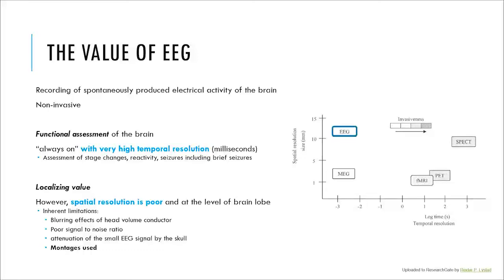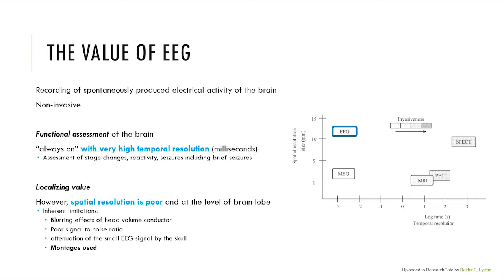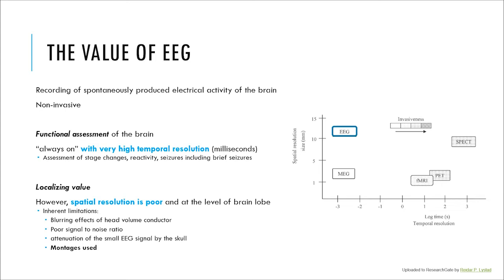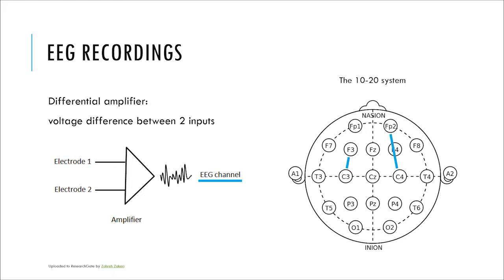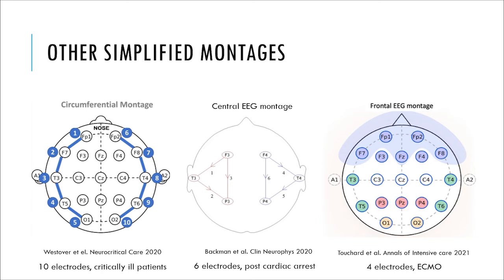Simplified montage for EEG and cEEG in the ICU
Eva Ritzl